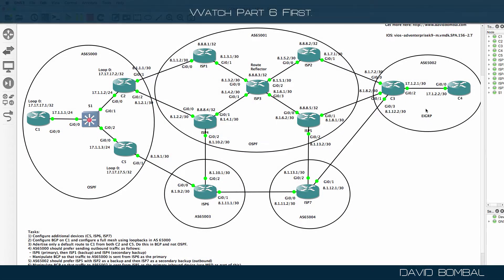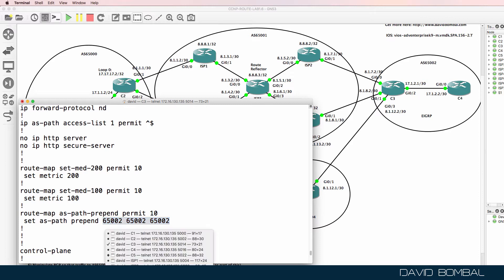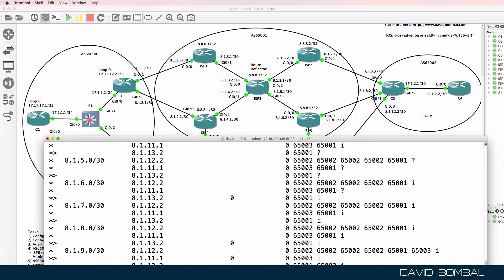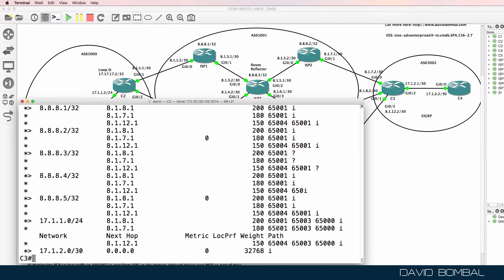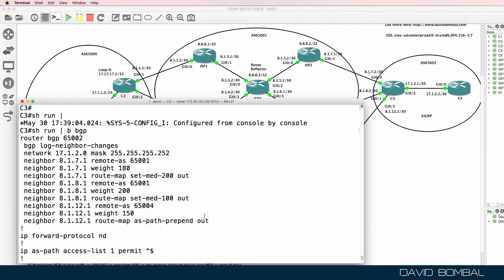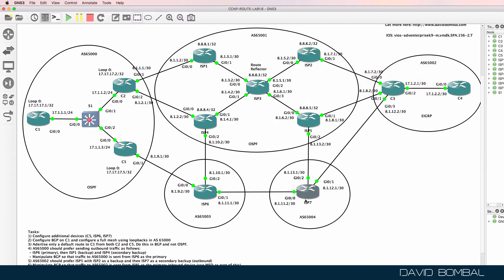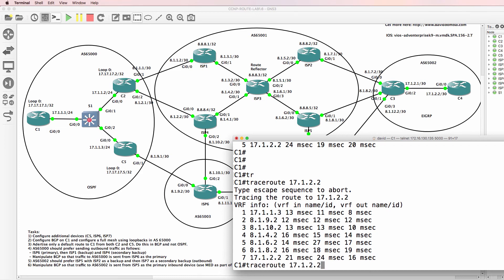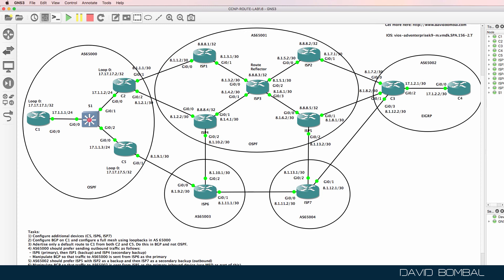CCNP Large Scale BGP: AS-Path ACL, Regular expressions (regex): GNS3 CCNP Lab 1.6: Answers Part 7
AS-path Access list: ACL
ip as-path access-list

To configure an access-list filter for Border Gateway Protocol (BGP) autonomous system (AS) numbers, use the ip as-path access-list command. To remove the filter, use the no form of this command.

ip as-path access-list name { deny | permit } regexp

no ip as-path access-list name { deny | permit } regexp

Regex:
A regular expression is entered as part of a command and is a pattern made up of symbols, letters, and numbers that represent an input string for matching (or sometimes not matching). Matching the string to the specified pattern is called pattern matching.

Pattern matching either succeeds or fails. If a regular expression can match two different parts of an input string, it will match the earliest part first.

Cisco configurations uses regular expression pattern matching in several implementations

Route Filtering and Manipulation
Route filtering is a method for selectively identifying routes that are advertised or received from neighbor routers. Route filtering may be used to manipulate traffic flows, reduce memory utilization, or to improve security. For example, it is common for ISPs to deploy route filters on BGP peerings to customers. Ensuring that only the customer routes are allowed over the peering link prevents the customer from accidentally becoming a transit AS on the Internet. Filtering of routes within BGP is accomplished with filter-lists, prefix-lists, or route-maps on IOS and NX-OS devices.

Border Gateway Protocol (BGP) is a standardized exterior gateway protocol designed to exchange routing and reachability information among autonomous systems (AS) on the Internet. The protocol is classified as a path vector protocol. The Border Gateway Protocol makes routing decisions based on paths, network policies, or rule-sets configured by a network administrator and is involved in making core routing decisions.

BGP neighbors, called peers, are established by manual configuration between routers to create a TCP session on port 179. A BGP speaker sends 19-byte keep-alive messages every 60 seconds to maintain the connection. Among routing protocols, BGP is unique in using TCP as its transport protocol.